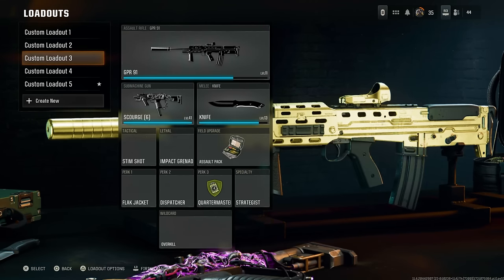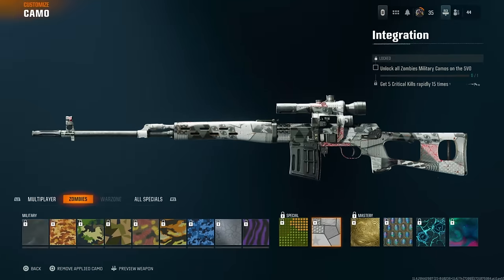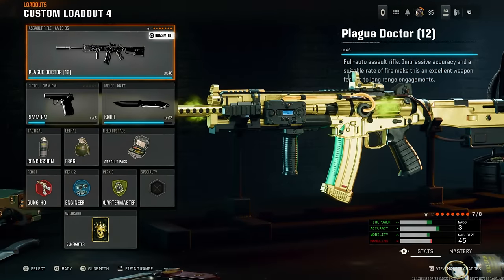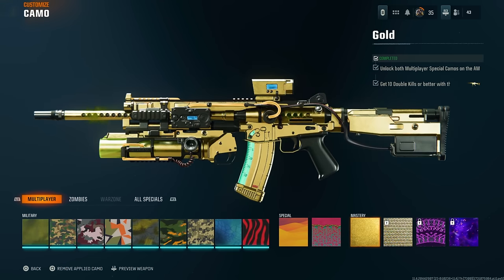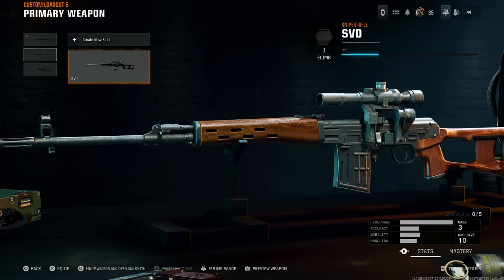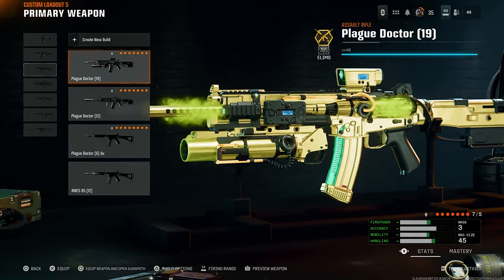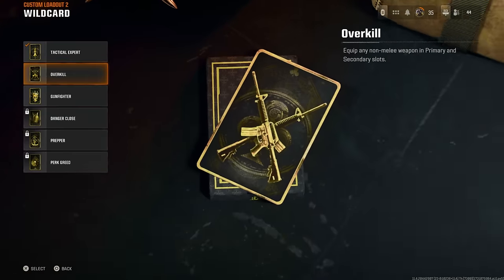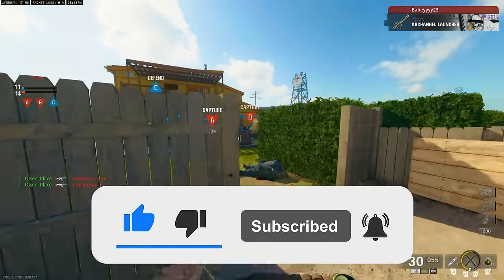*SOLO* ANY BO6 CAMO GLITCH (INSTANT!) GOLD/DARK SPINE/DIAMOND CAMO GLITCH (BO6 GLITCH, BO6 GLITCHES)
This is SOLO CAMO SWAP GLITCH for Black Ops 6! *SOLO* NEW BO6 CAMO GLITCH (INSTANT!) NEBULA/DARK MATTER CAMO GLITCH! (BO6 GLITCH, BO6 GLITCHES)bo6glitches